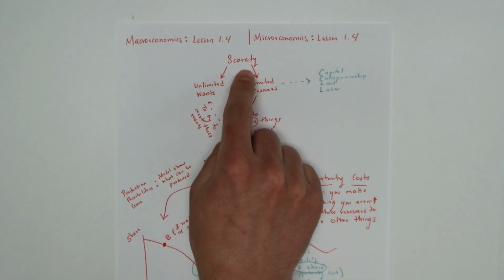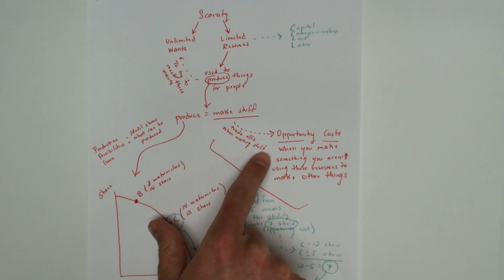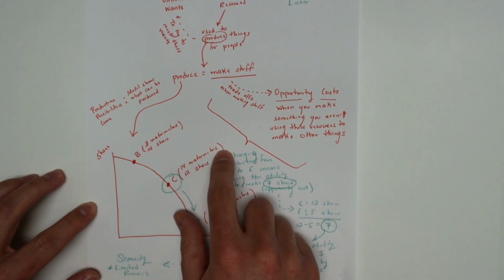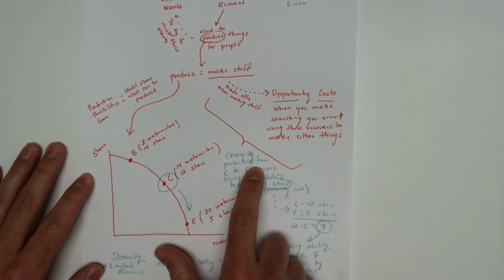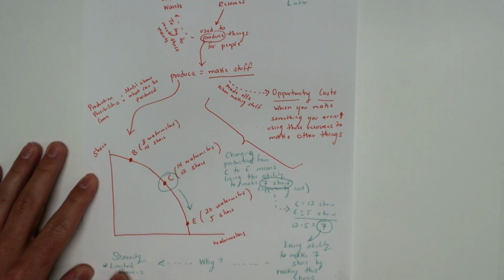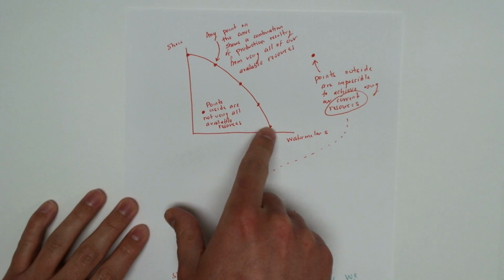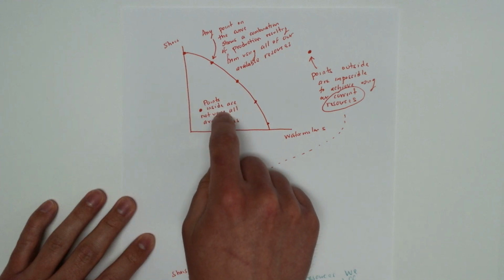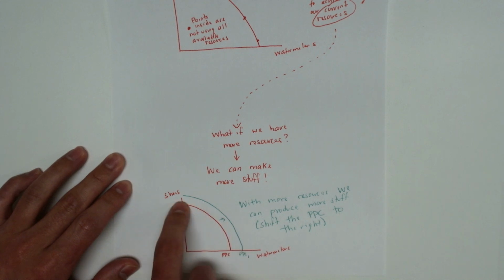Macroeconomics and Microeconomics - Lesson 1.4 Lecture - Production Possibilities Curve